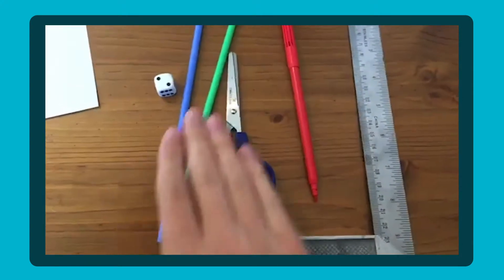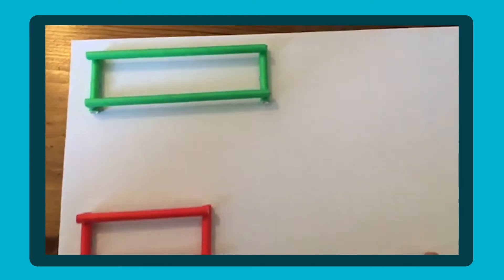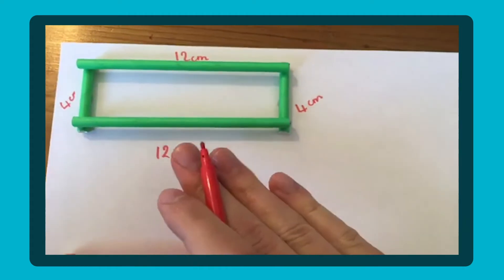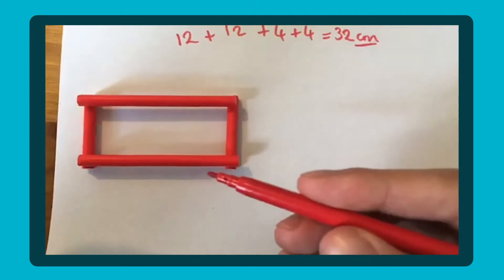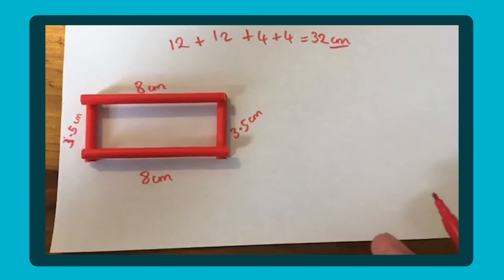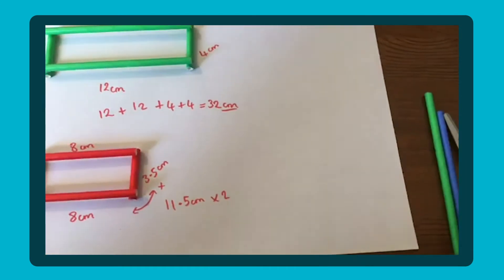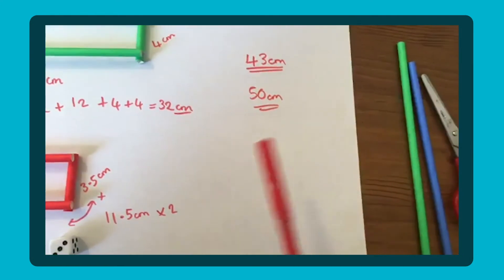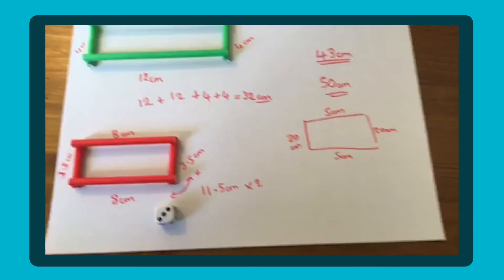Finding the perimeter of a rectangle KS2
Join Aaron as he shows you a practical way to work on finding the perimeter of a rectangle. This activity is perfect for KS2 children.